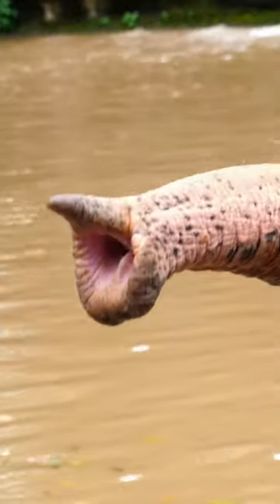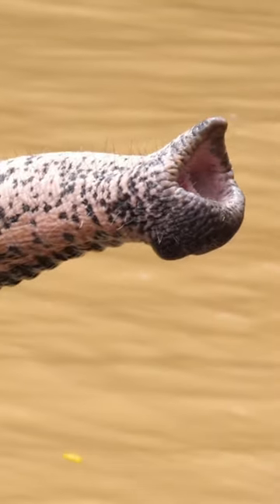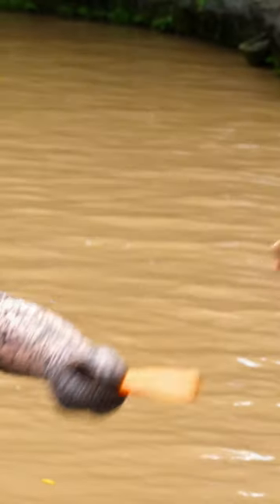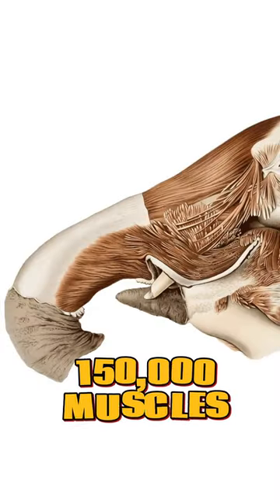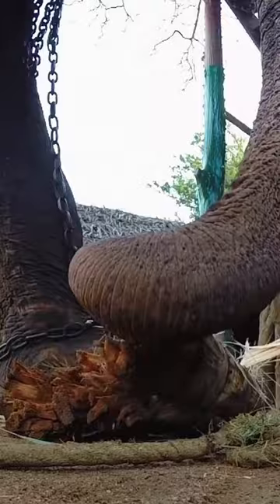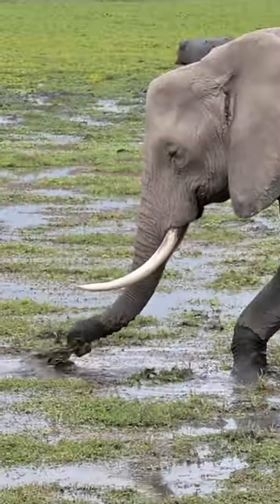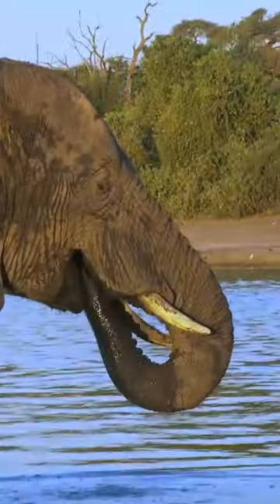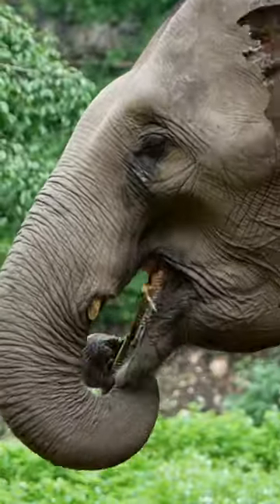How Do ELEPHANT TRUNKS Work?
How Do ELEPHANT TRUNKS Work?  Watch this video to discover the amazing facts behind their incredible noses.